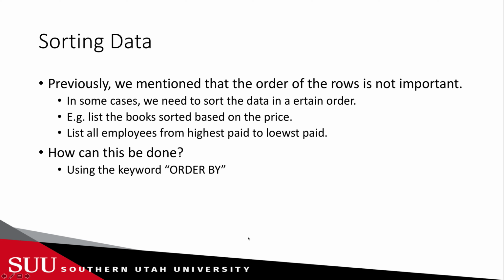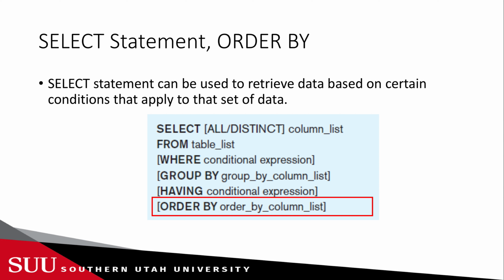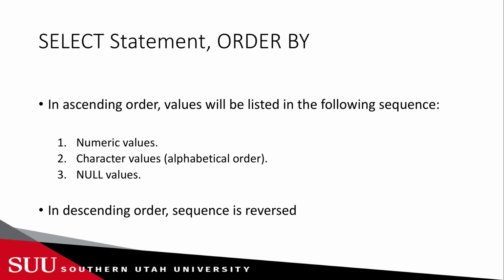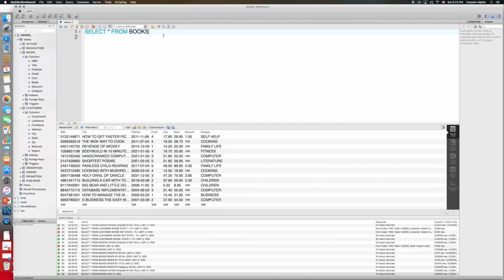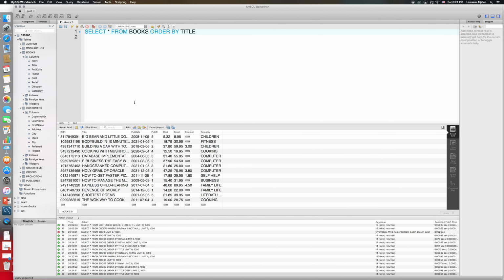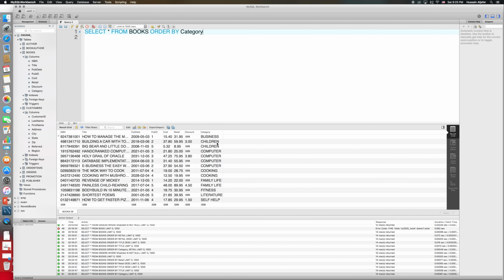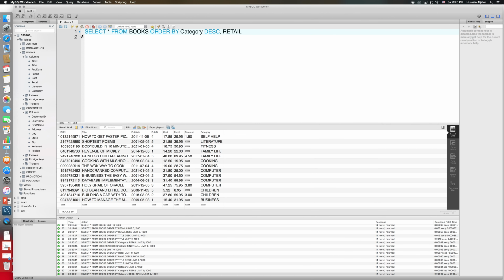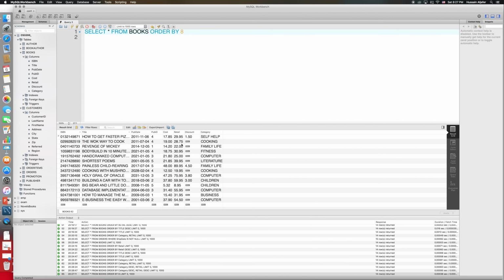Databases: SQL - ORDER BY